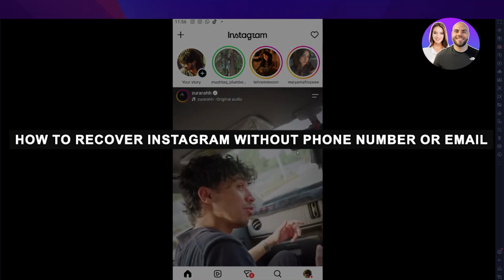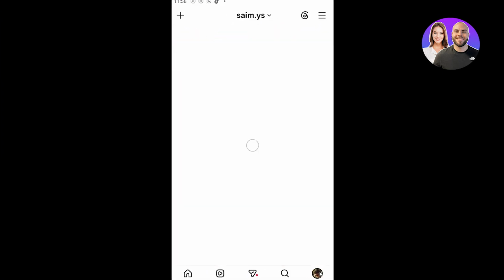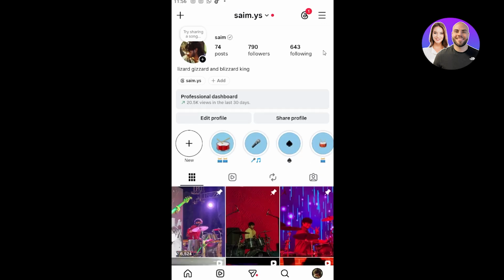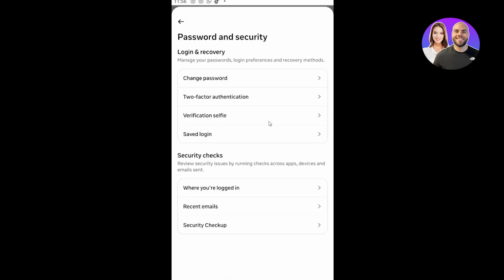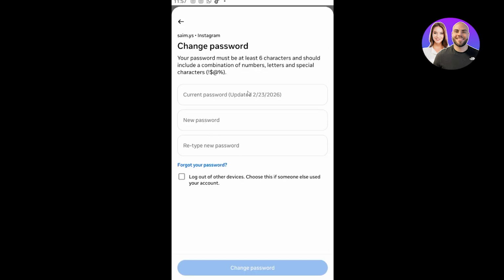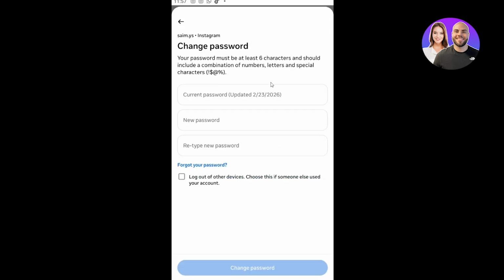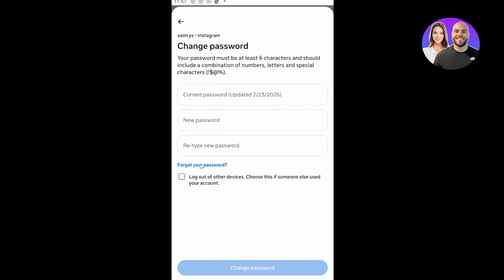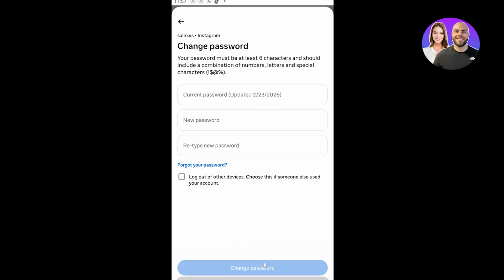How to Recover Instagram Without Phone Number or Email | Recover Hacked Instagram Account